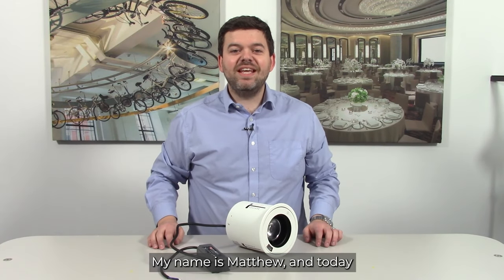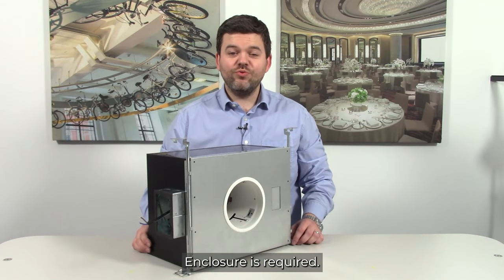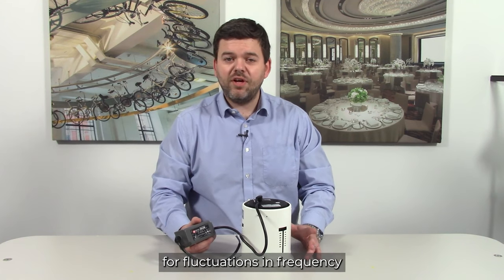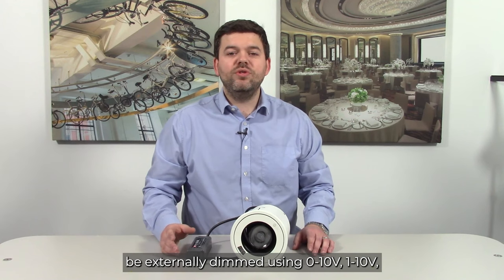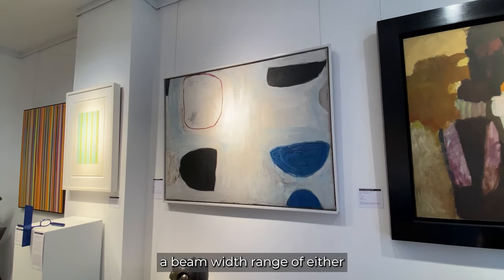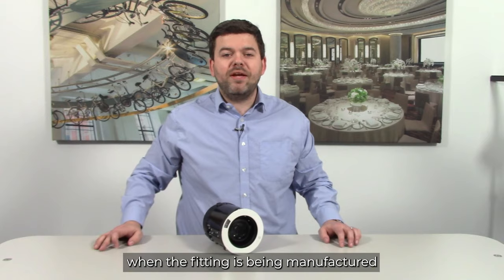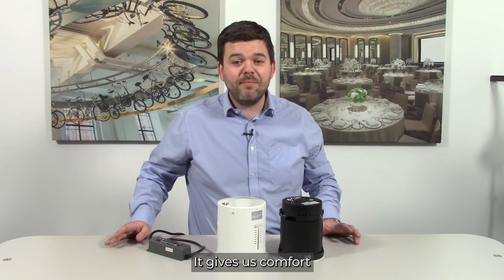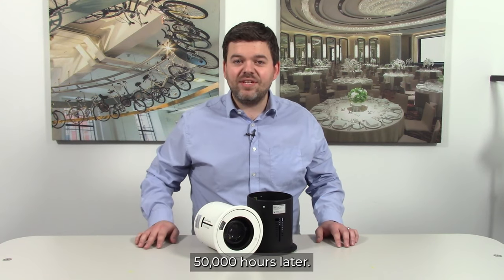RCL DRX5 PRODUCT EXPLAINER